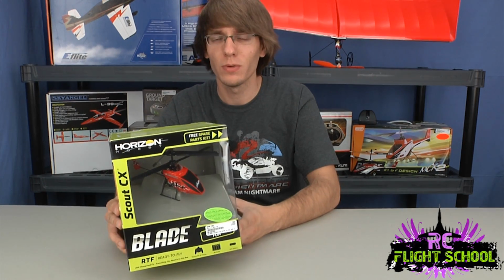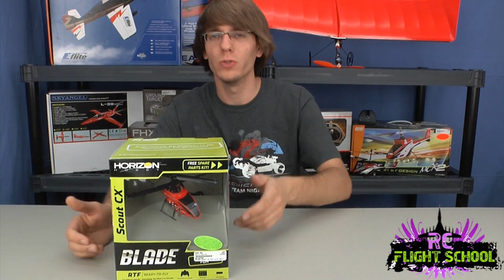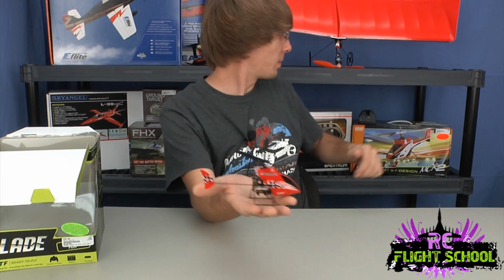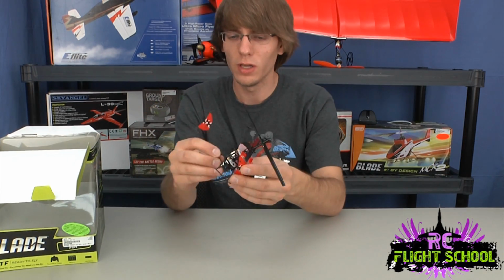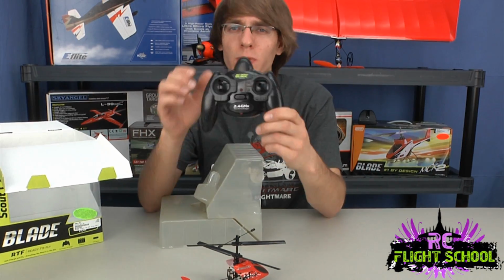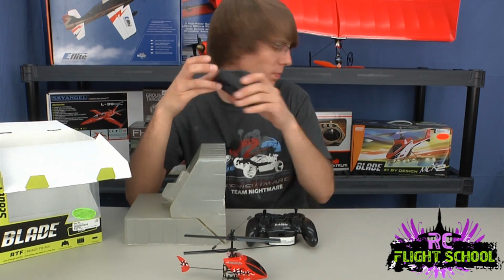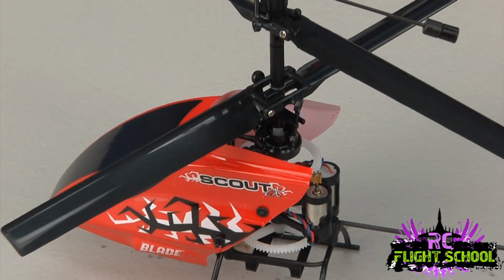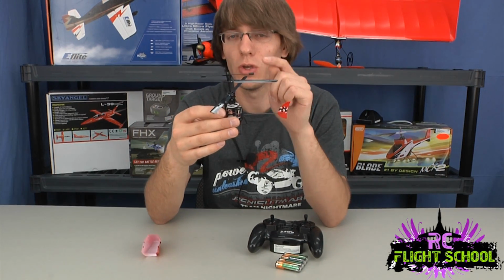Blade Scout CX RTF 3-Ch Heli Unboxing & First Review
If you are looking for an entry level electric RC Helicopter this year Blade has put together something awesome for under $50.00 that actually has easy to get replacement parts.

The  Blade Scout CX RTF 3-Ch Heli is one of the most fun RC Helicopters you can get at this price point and worth considering for yourself or if you are looking for an awesome gift.

A great, and affordable to start to learn flying rc heli's.

If you have any questions at all visit our forum
it's just much easier to manage, and there are more people there to answer questions